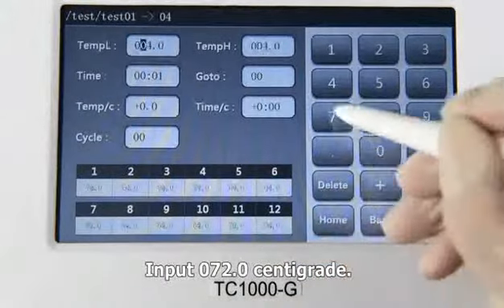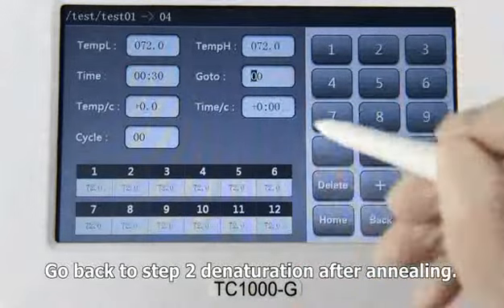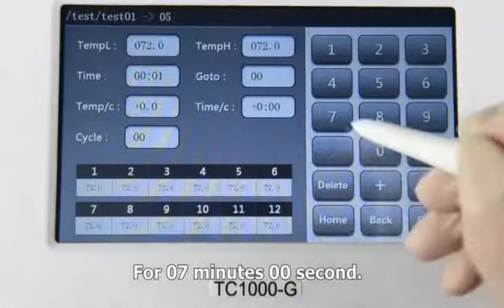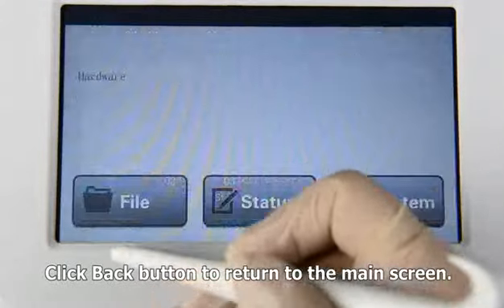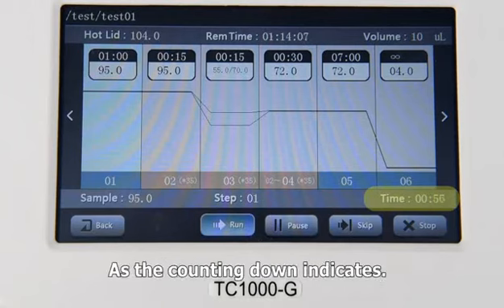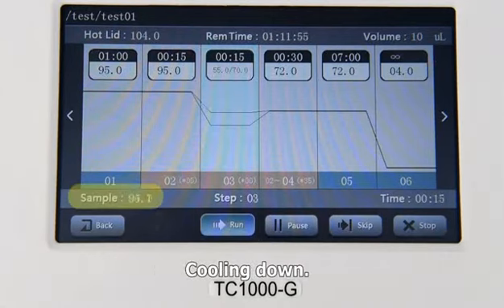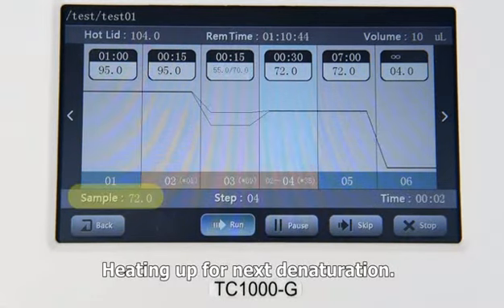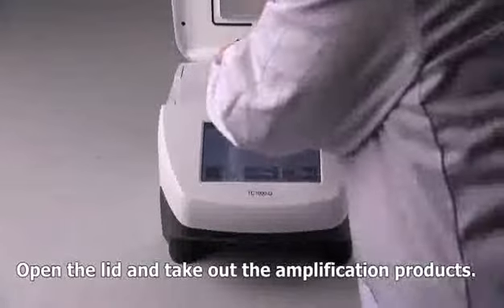DLAB TC1000-G Thermal Cycler Gradient (PCR Operation video)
High performance Peltier and independent heating segments improving temperature control
Auxiliary heating mechanism diminishes the "edge effect" and enhance the temperature uniformity
Wide touchdown PCR temperature range (-9.9°C~+9.9°C) and Long PCR time range (-9min 59s~+9min 59s)
Gradient temperature setting optimizes temperature easily in the single run
Color touch screen with user friendly interface helps to edit programs easily
Wide options of consumables: common PCR tubes, 8-well PCR strips and 96-well PCR plates can be used
File customization, multi-file storage
Power failure protection function, automatic program recovery
Hot lid auto-off function: If module temperature is lower than 30 °C, the hot lid function will automatically turn off
Elegant design, excellent precision and accurate, reproducible results and precise PCR optimization
High performance with advanced thermal gradient technology, state-of-the-art electronics, precision peltier device and flexible user interface.
The TC1000G is an essential laboratory instrument for molecular biology with applications such as sequencing, gene cloning, gene expression,mutagensis, and it is also used in areas such as drug discovery, agriculture, food industry, etc.